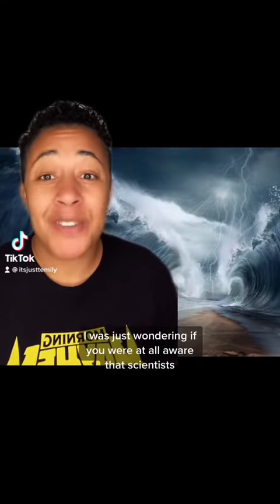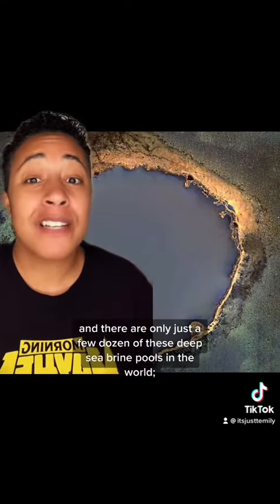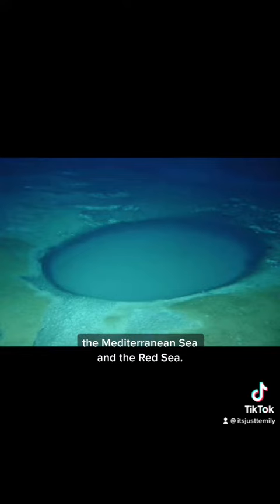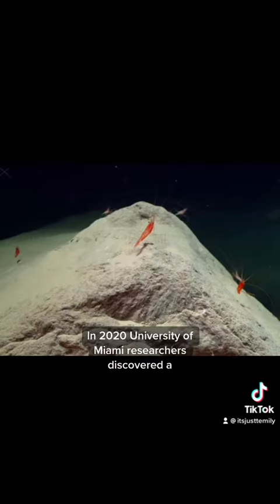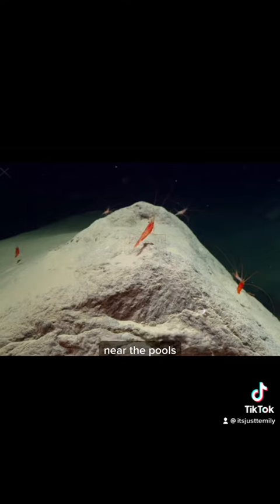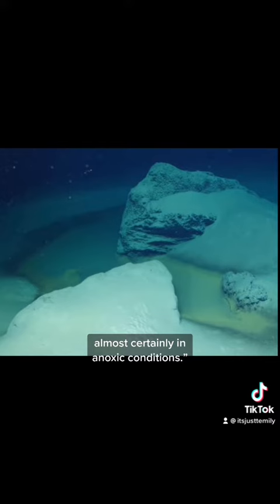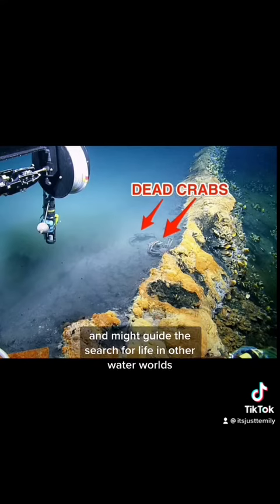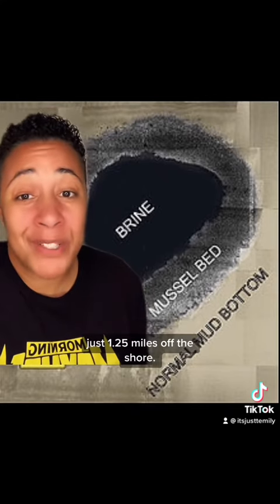Red Sea Death Pools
Do you know what a death pool is? Well if you don’t, I’m about to tell you.